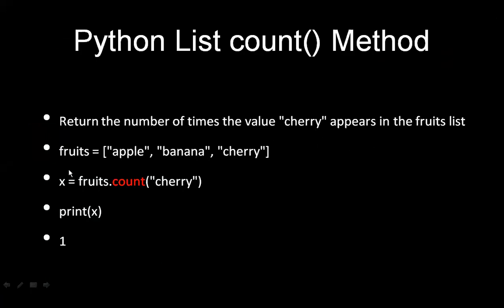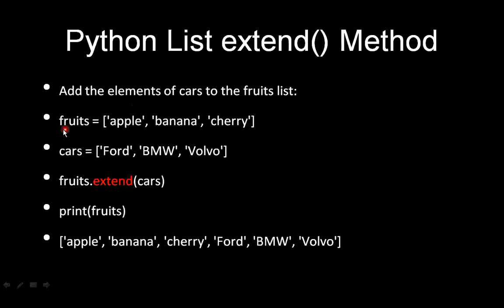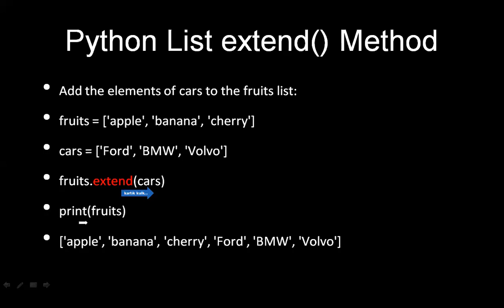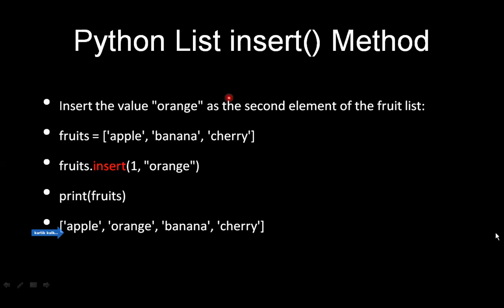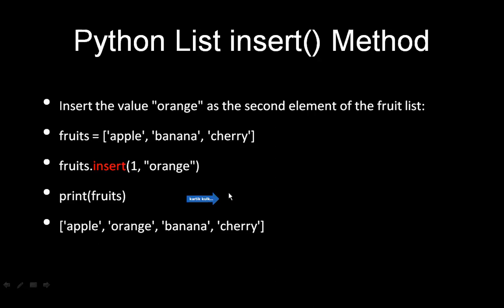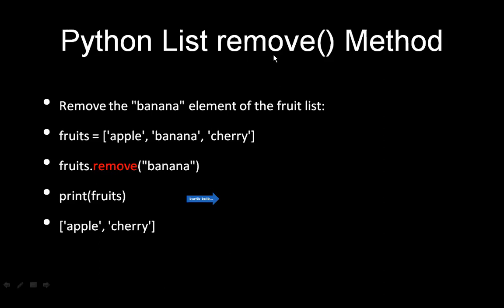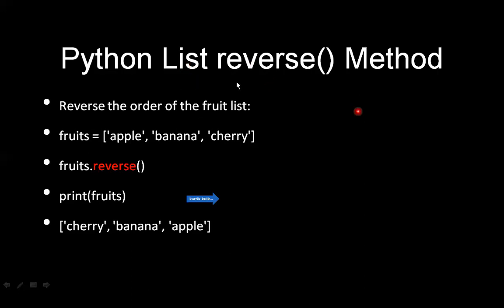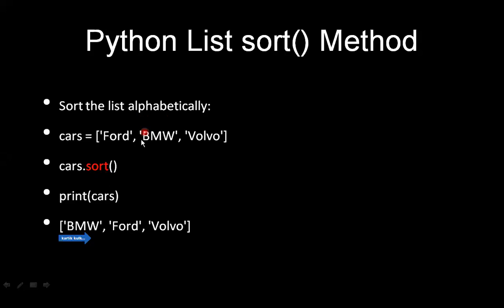Python Built-in methods B